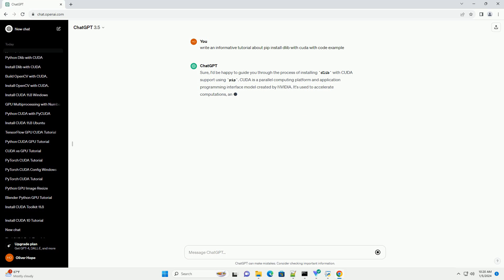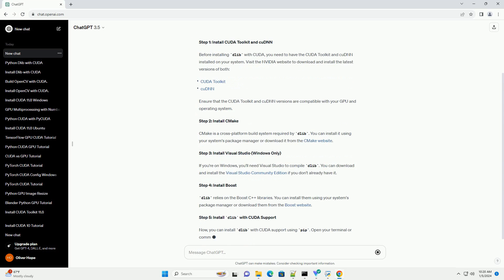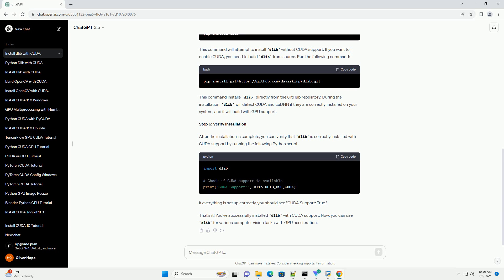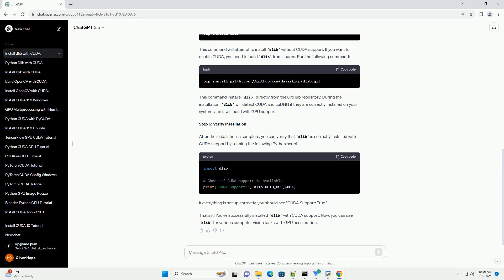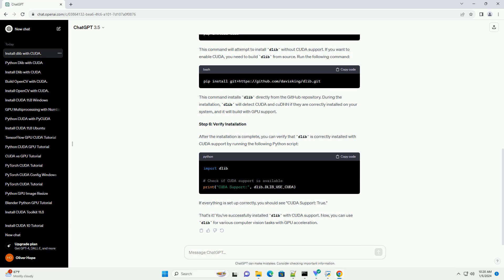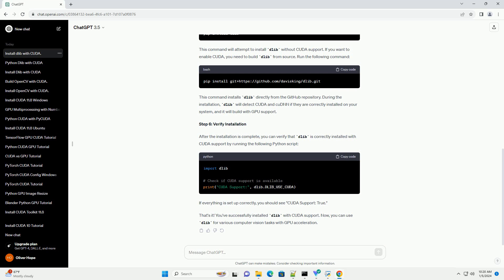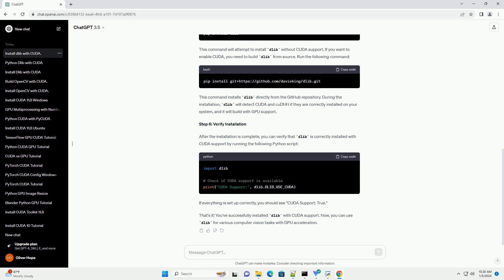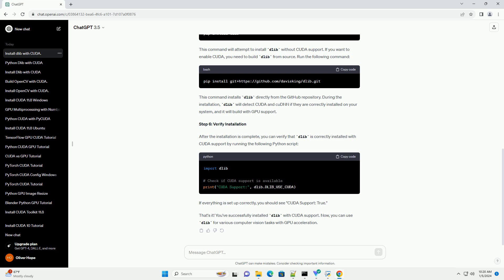pip install dlib with cuda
Sure, I'd be happy to guide you through the process of installing dlib with CUDA support using pip. CUDA is a parallel computing platform and application programming interface model created by NVIDIA. It's used to accelerate computations, and dlib can take advantage of it for faster face recognition and other tasks.
Step 1: Install CUDA Toolkit and cuDNN
Before installing dlib with CUDA, you need to have the CUDA Toolkit and cuDNN installed on your system. Visit the NVIDIA website to download and install the latest versions of both:
Ensure that the CUDA Toolkit and cuDNN versions are compatible with your GPU and operating system.
Step 2: Install CMake
CMake is a cross-platform build system required by dlib. You can install it using your system's package manager or download it from the CMake website.
Step 3: Install Visual Studio (Windows Only)
If you're on Windows, you'll need Visual Studio to compile dlib. You can download and install the Visual Studio Community Edition if you don't already have it.
Step 4: Install Boost
dlib relies on the Boost C++ libraries. You can install them using your system's package manager or download them from the Boost website.
Step 5: Install dlib with CUDA Support
Now, you can install dlib with CUDA support using pip. Open your terminal or command prompt and run the following command:
This command will attempt to install dlib without CUDA support. If you want to enable CUDA, you need to build dlib from source. Run the following command:
This command installs dlib directly from the GitHub repository. During the installation, dlib will detect CUDA and cuDNN if they are correctly installed on your system, and it will build with GPU support.
After the installation is complete, you can verify that dlib is correctly installed with CUDA support by running the following Python script:
If everything is set up correctly, you should see "CUDA Support: True."
That's it! You've successfully installed dlib with CUDA support. Now, you can use dlib for various computer vision tasks with GPU acceleration.
ChatGPT